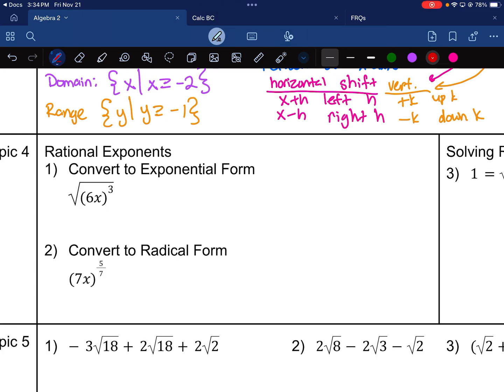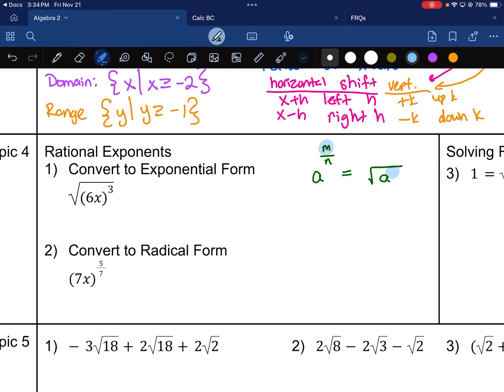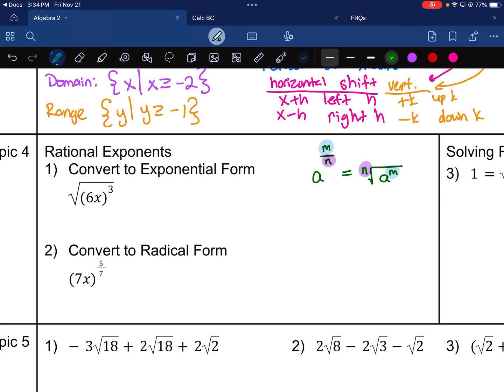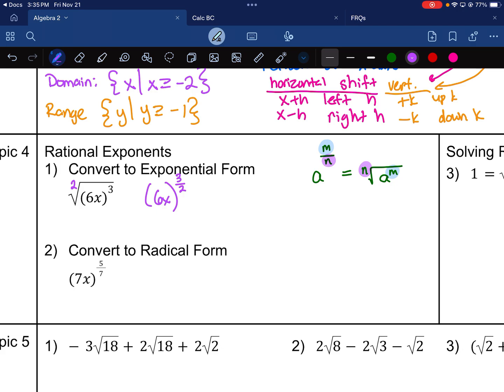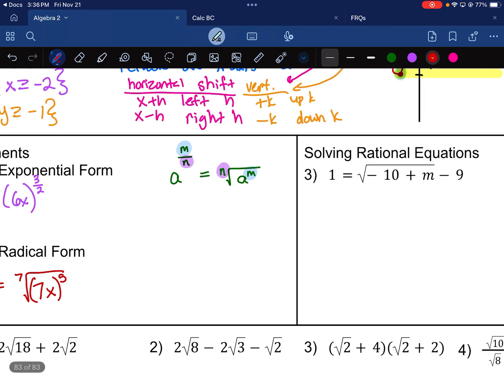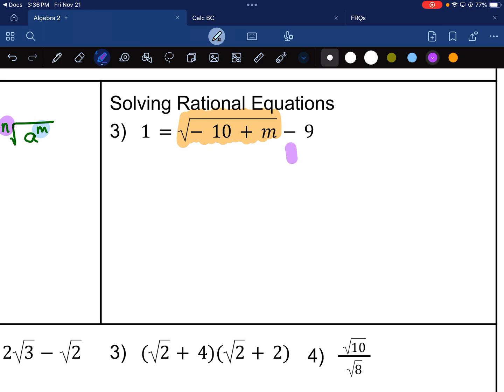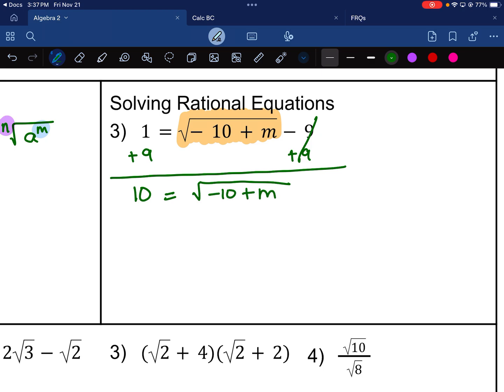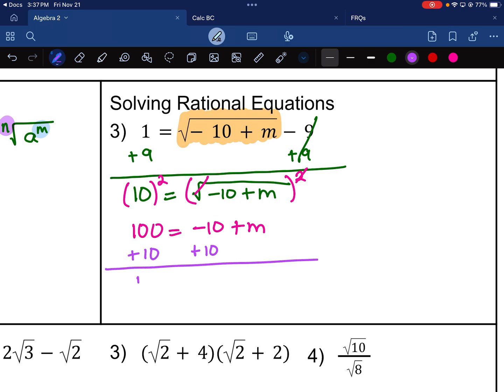Topic 4 - Rational Exponents and Solving Rational Exponential Equations